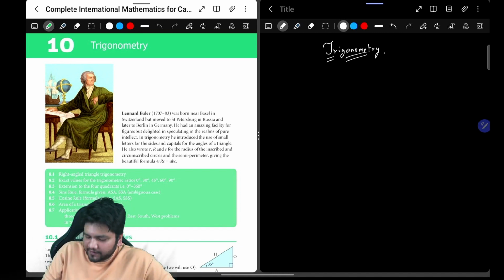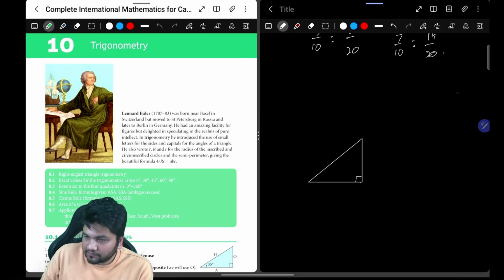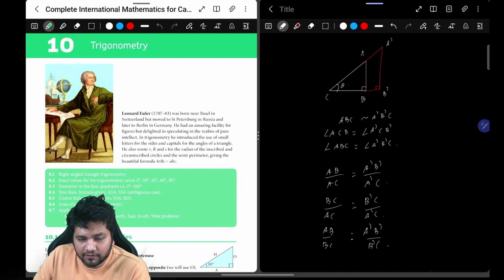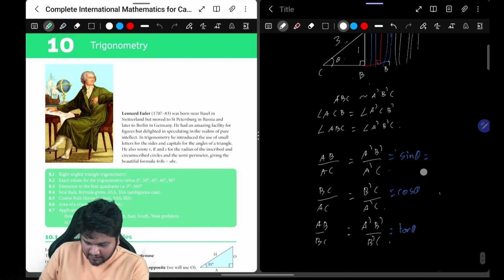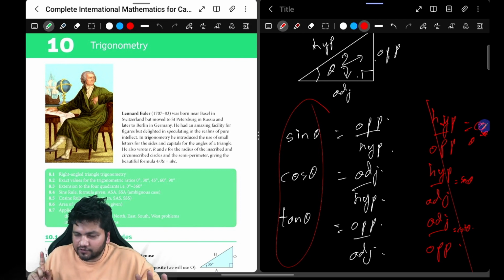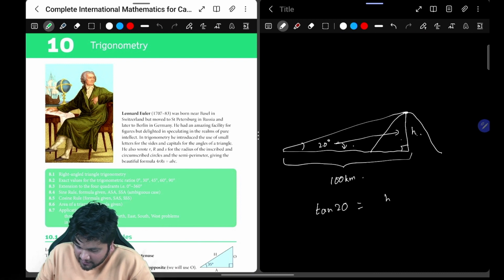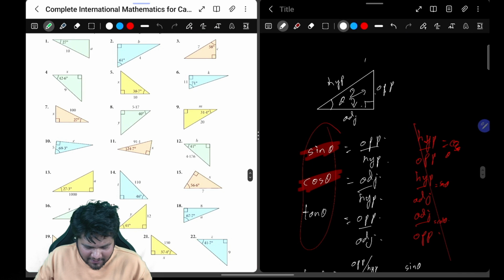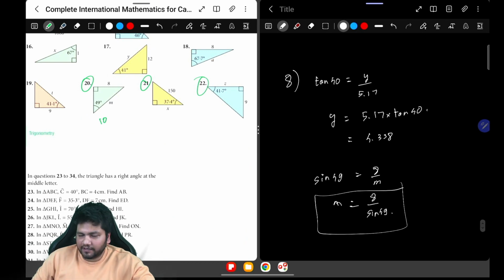Trigonometry 1 (Live): An Introduction to the Fundamentals and One Practical Example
In this Live educational video, we dive deep into the fascinating relationship between trigonometry and similar triangles, unlocking powerful tools for solving complex geometric problems.

We begin by introducing the fundamental concept of similarity between triangles and explore the crucial role it plays in trigonometry. You'll discover how similar triangles provide a geometric foundation for understanding trigonometric ratios such as sine, cosine, and tangent.

As we progress, we'll delve into the specific applications of trigonometry with similar triangles. You'll learn how to use ratios to solve a variety of problems involving angles, side lengths, and heights, both in two-dimensional and three-dimensional contexts. We'll demonstrate step-by-step how to set up and solve trigonometric equations using similar triangles, providing you with a solid toolkit for tackling real-world scenarios.

Furthermore, we'll explore practical examples and real-life applications, showcasing how trigonometry with similar triangles is used in fields such as architecture, engineering, and physics. You'll gain a deeper appreciation for the practical relevance of these concepts and how they contribute to problem-solving in various disciplines.

Throughout the video, we'll provide clear explanations, visual aids, and practical examples to ensure your understanding and make learning trigonometry with similar triangles an enjoyable experience. We aim to simplify complex concepts and equip you with the knowledge and skills needed to excel in your math studies or professional endeavours.

So, join us on this enlightening journey and unlock the power of trigonometry with similar triangles. Expand your problem-solving capabilities, enhance your geometric intuition, and gain a deeper understanding of the intricate connections between trigonometry and similar figures.

Let's embark on this exciting adventure of learning and discovery together!